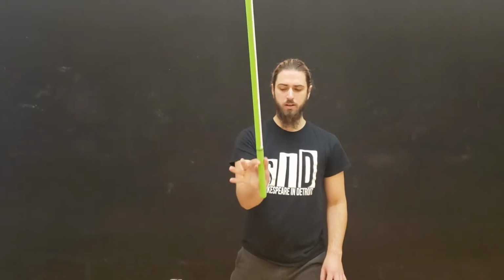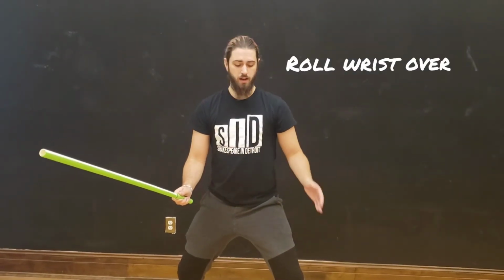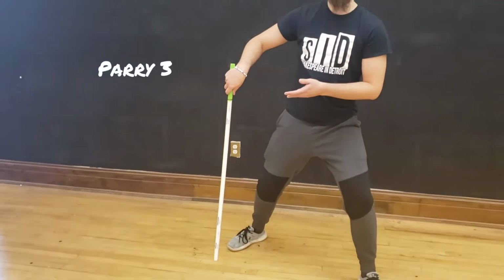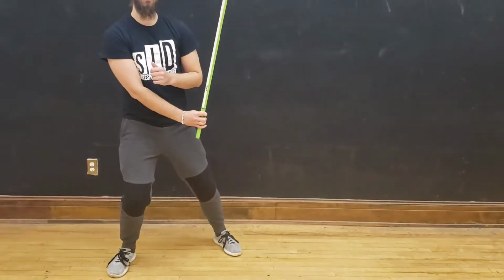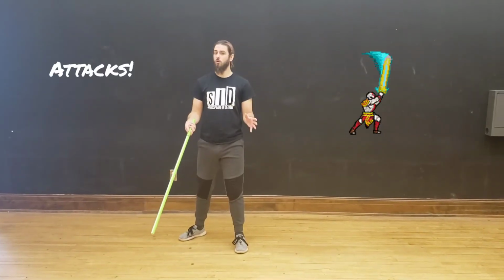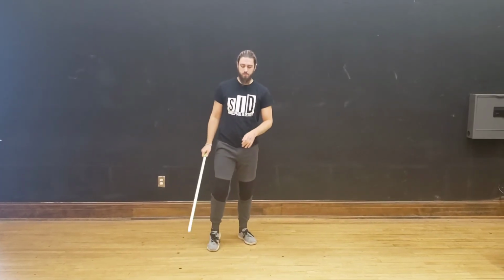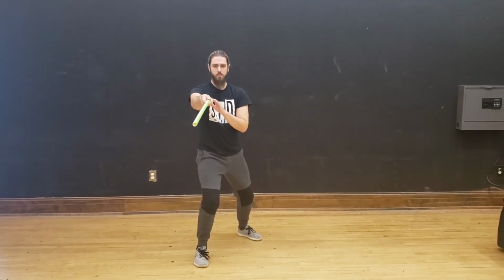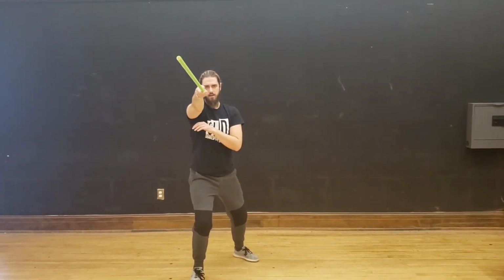Basics of Sword Play for the Stage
Shakespeare STEAM is Shakespeare in Detroit's educational program (originally for grades 3rd to12th) for students in Kindergarten through the 12th grade. This lesson is best for students between 12 and 18 years old (and adults who are beginners).

The acronym STEAM stands for the Science of lighting a production, the Technology of sound design, the Engineering of a form or costume, the Art of classical performance and the Mathematics of building a set.

In addition, Wellness is a critical part of SiD's curriculum for students.